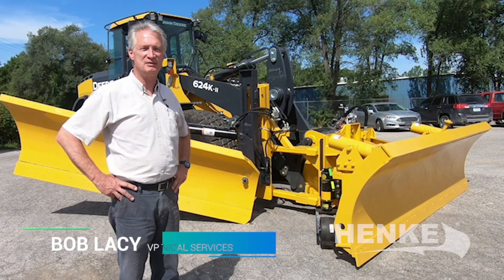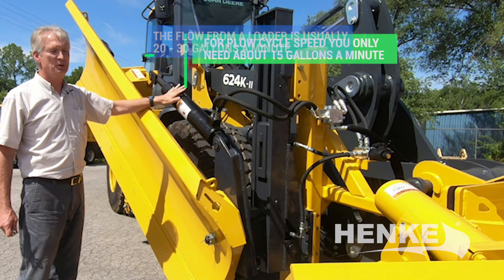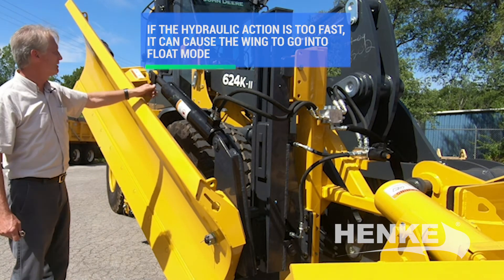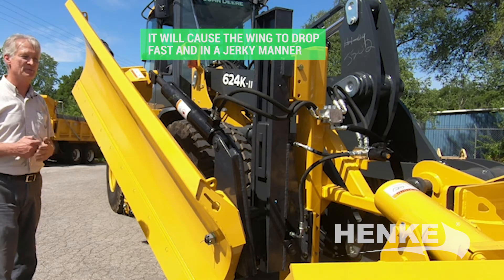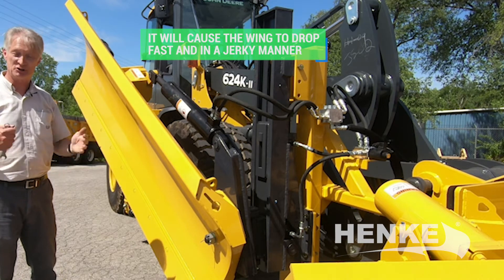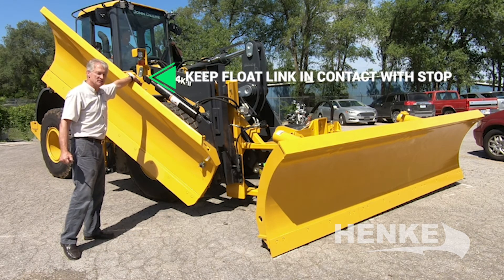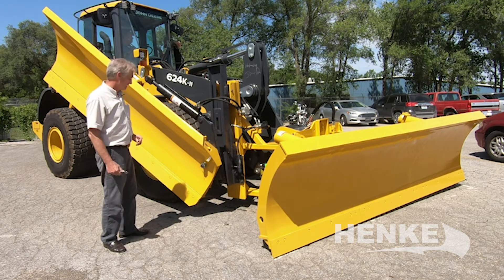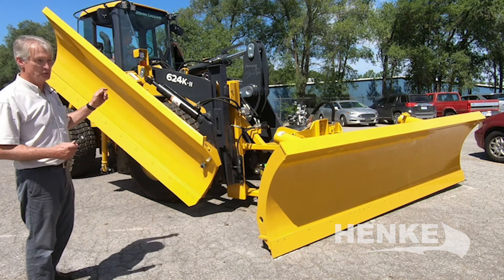Henke TechTips Plow+Wing Smooth vs.Jerky Wing Deploy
Informative video about the wing operation of Henke's Plow + Wing Combo for Loaders. Bob Lacy is our VP of Technical Services and fields many questions about this topic from the field.